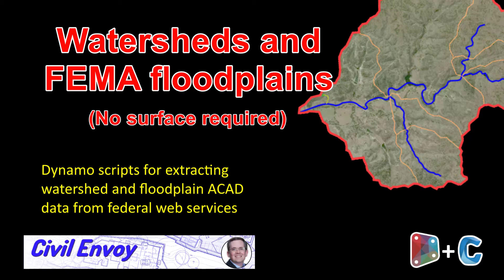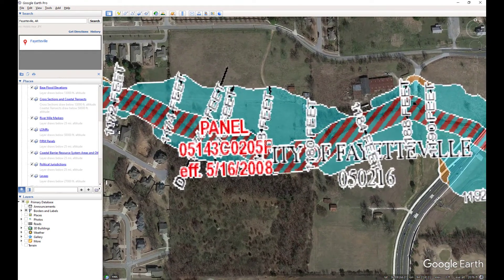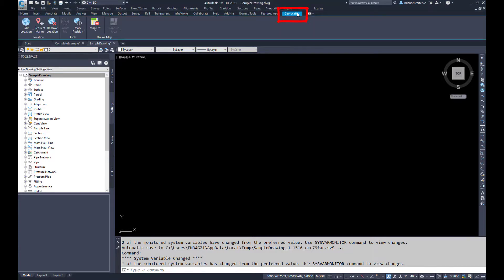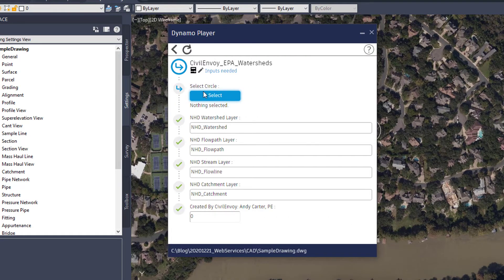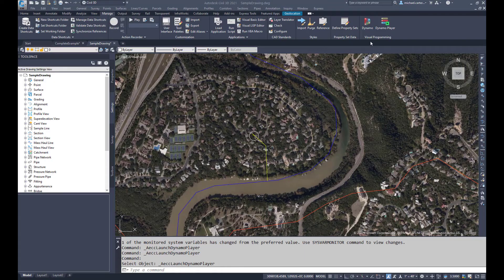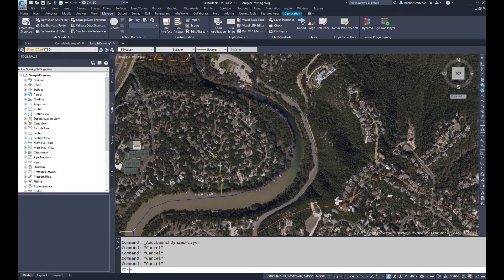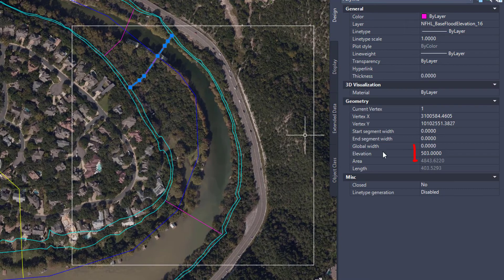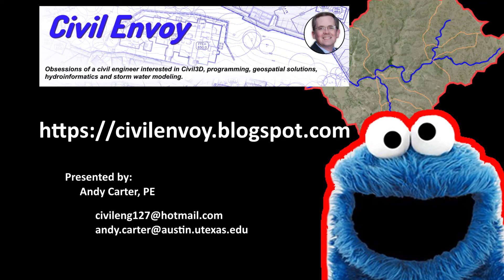FEMA floodplains and Watersheds: Dynamo for Civil3D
With the Dynamo for Civil3D scripts shown in this video, you will be able to (1) get FEMA floodplain linework inside your Civil3D AutoCAD drawing, (2) get watershed delineations from the EPA WATER's service and (3) determine what FEMA floodplain data is available from the National Flood Hazard Layer (NFHL).  These scripts were created for Civil 3D 2021 using Dynamo with Civil3DToolkit.